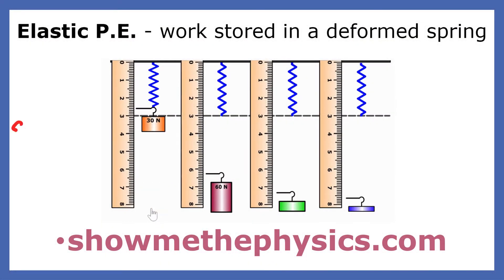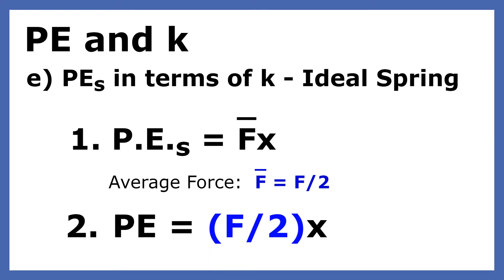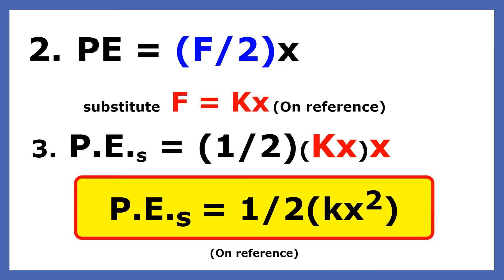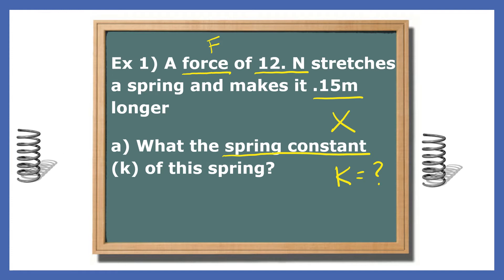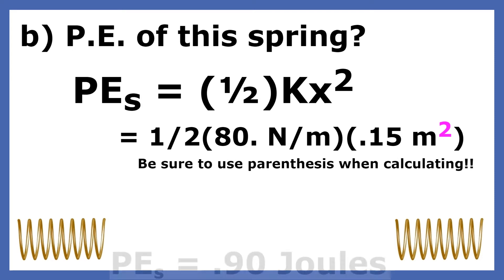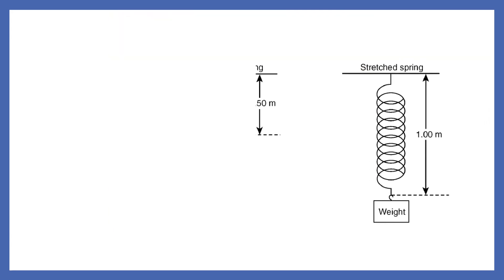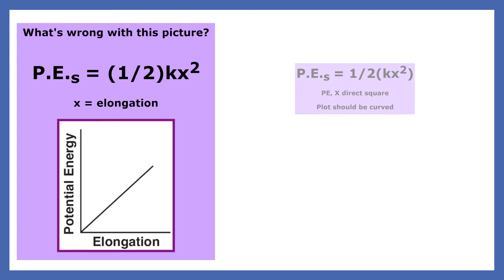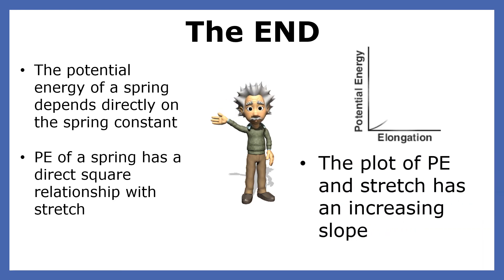Elastic Potential Energy - showmethephysics.com